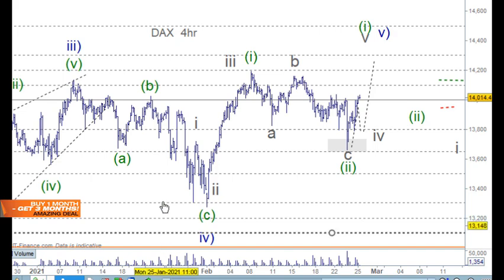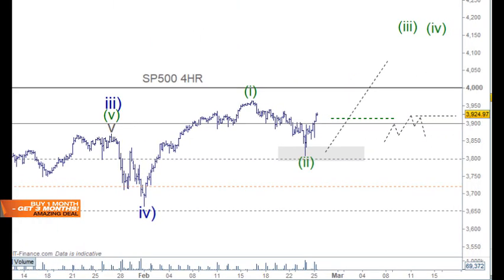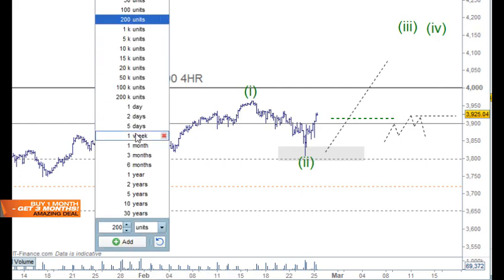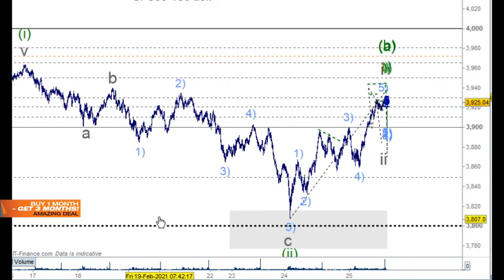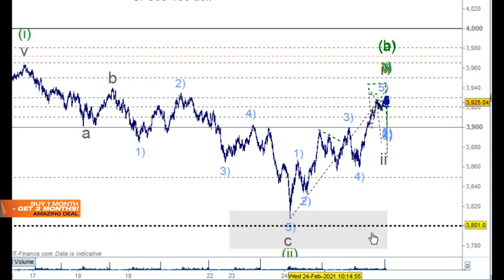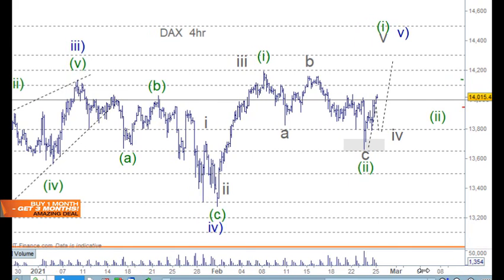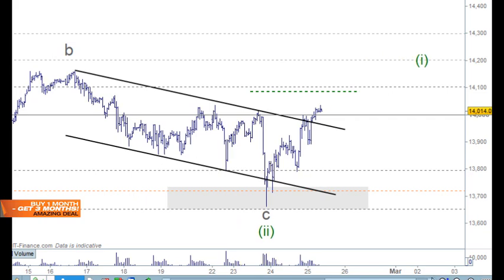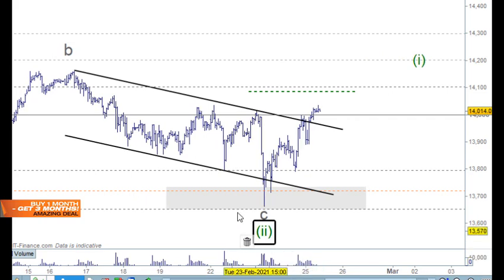DAX 30, UK 100, Elliott Wave Technical Analysis 25 Feb 2021 Trading Lounge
DAX 30 | UK100 | Technical Analysis Elliott Wave Trading
Overview: Bullish corrective pattern
DAX 30 Elliott Wave: Wave (ii) found support at the 618% retracement
Trading Levels: The 14,000 as the tested support creates the long trades
DAX30 Trading Strategy: Looking for the 14000 as the tested support for long trades

74-89% of retail investor accounts lose money when trading CFDs.